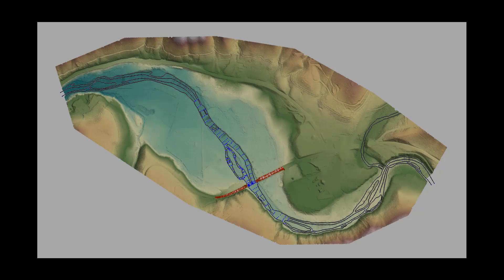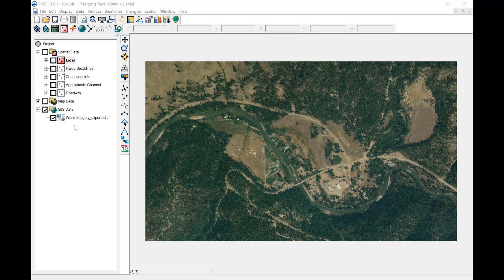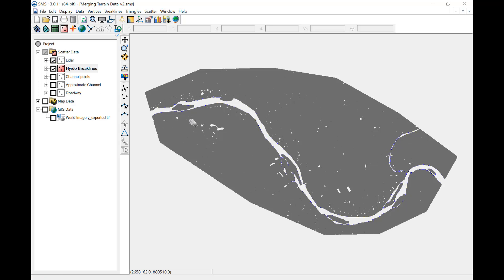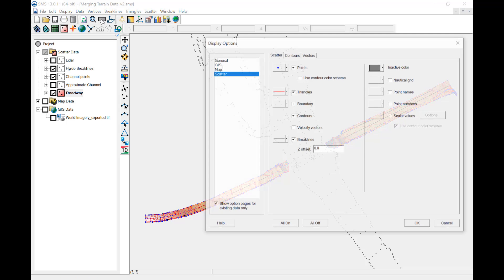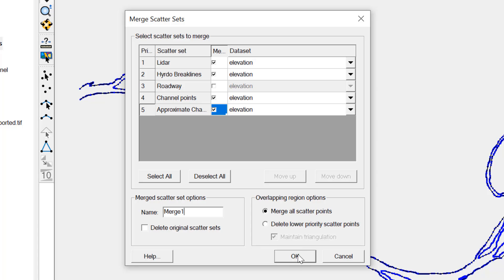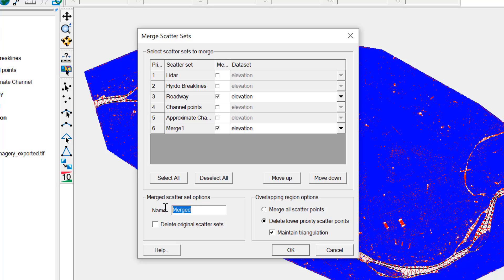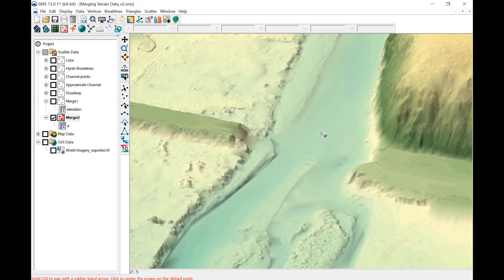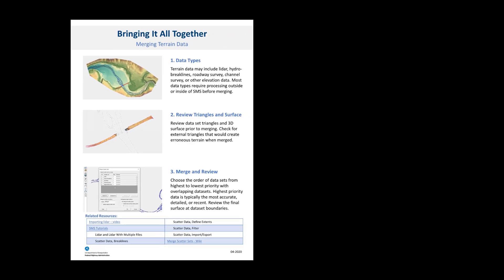Merging Terrain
This video explains how to merge various sources of terrain data for use in 2D hydraulic modeling.